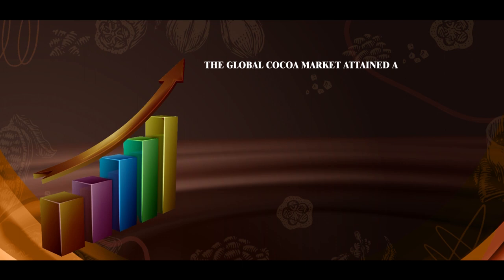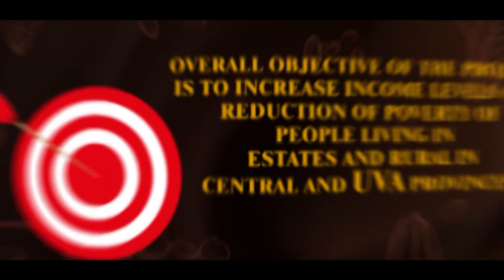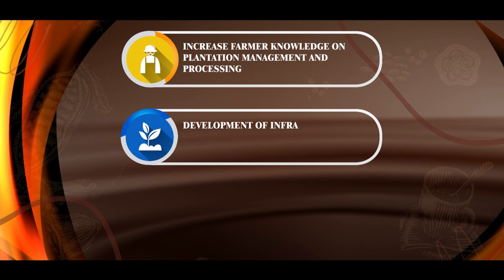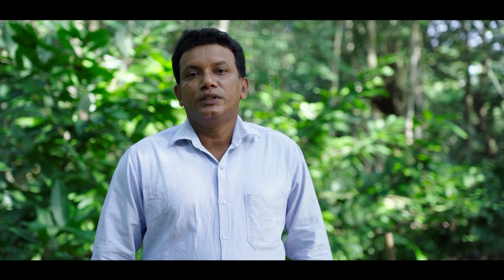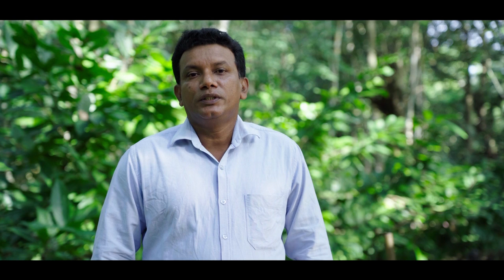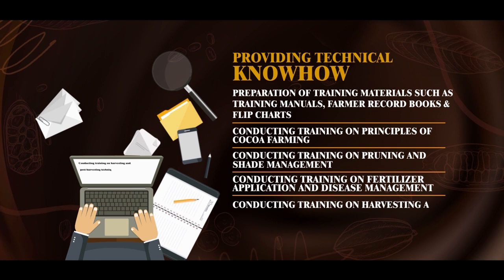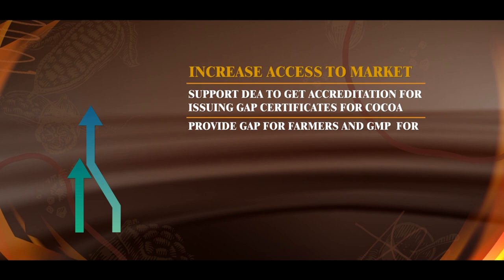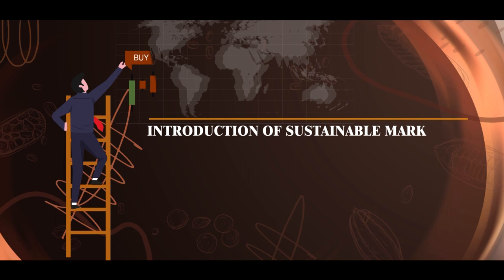Cocoa Documentary for OXFAM in Sri Lanka